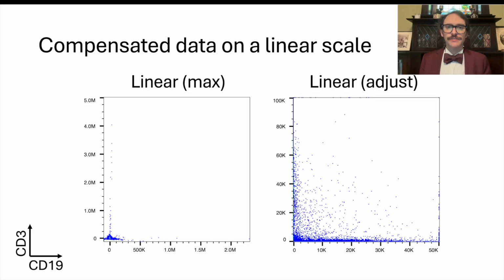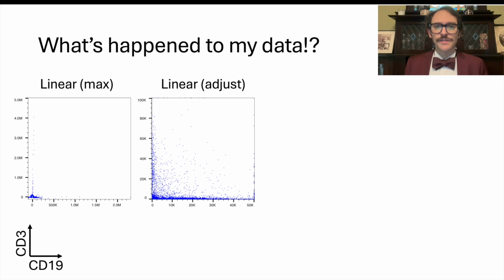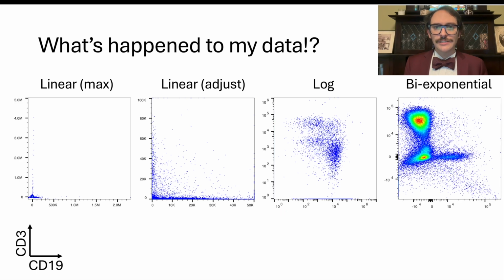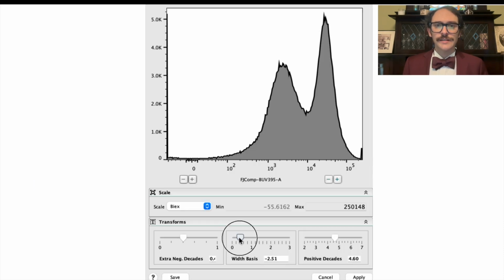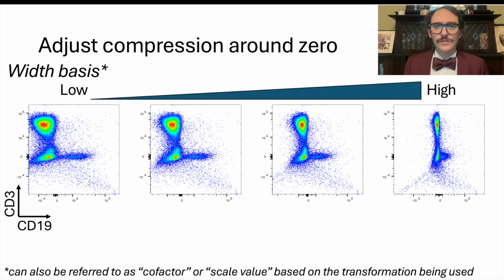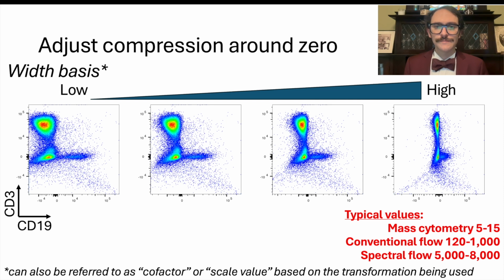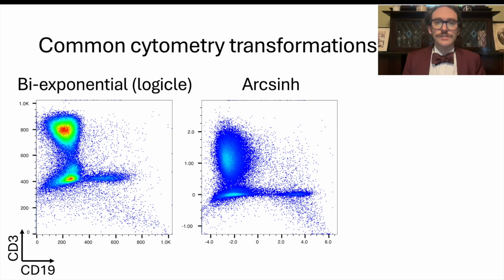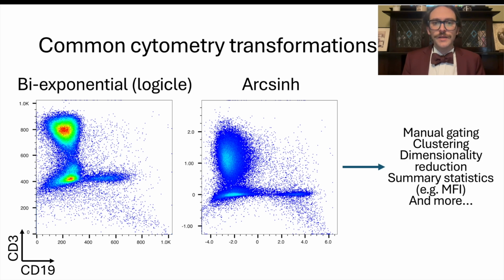Why Do We Transform Cytometry Data?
Why do cytometry datasets need to be transformed before being analysed? 🧐

In this short explainer, Felix Marsh-Wakefield walks through how raw cytometry signals span multiple orders of magnitude and why transformations such as bi-exponential (logicle) and arcsinh are used to visualise and analyse cell populations.

Further reading:
Spectre tutorial on cytometry data transformation

Ashhurst TM, Smith AL, King NJC
High-Dimensional Fluorescence Cytometry